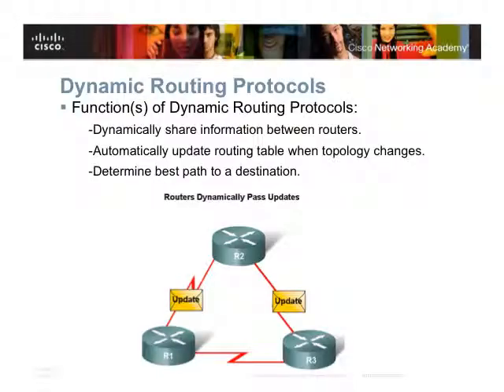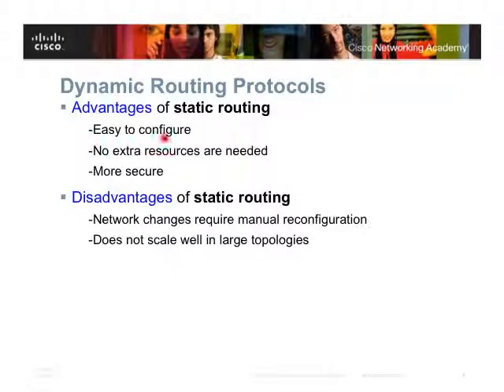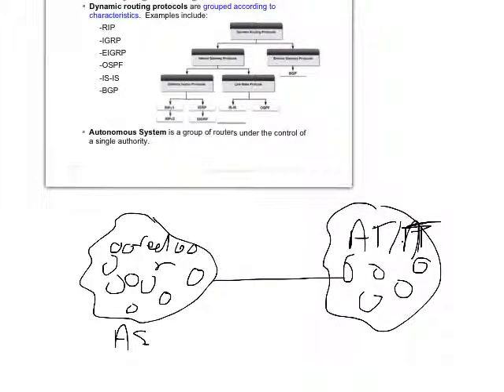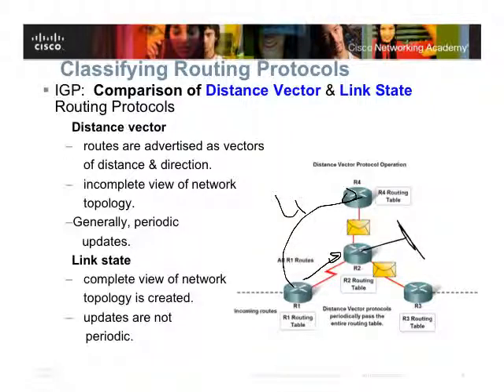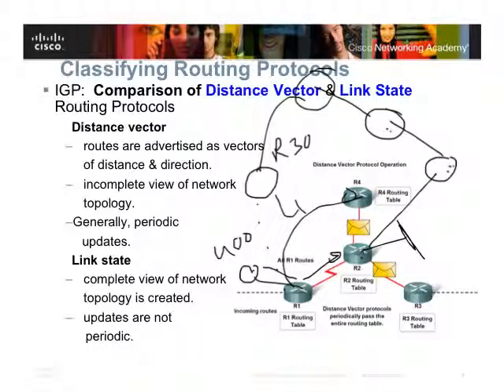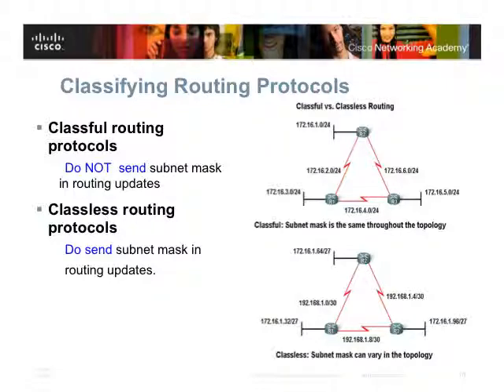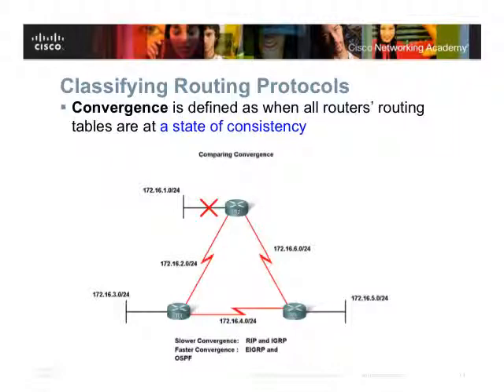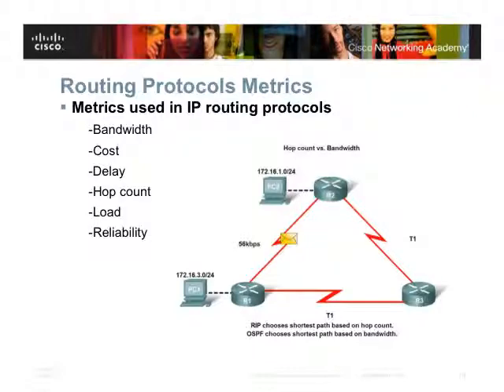CMPE 457-lecture 20150511